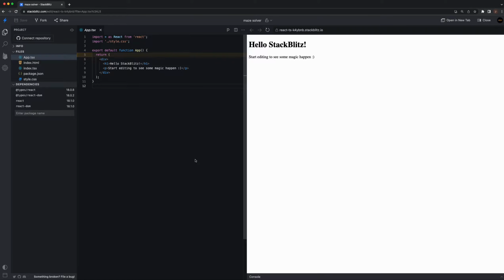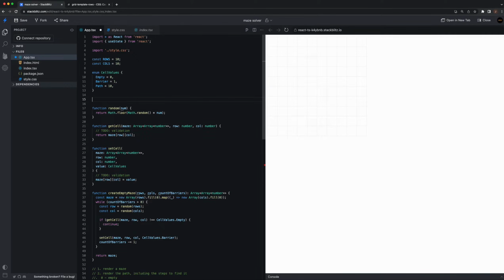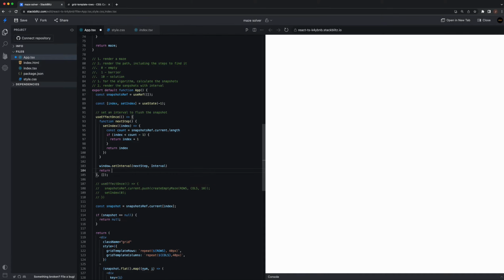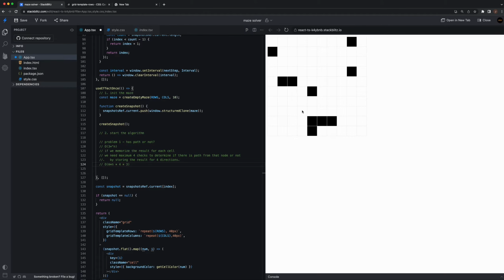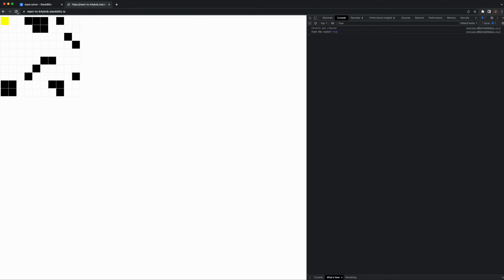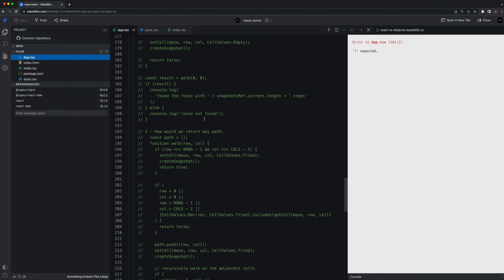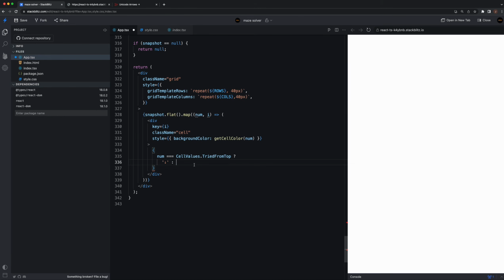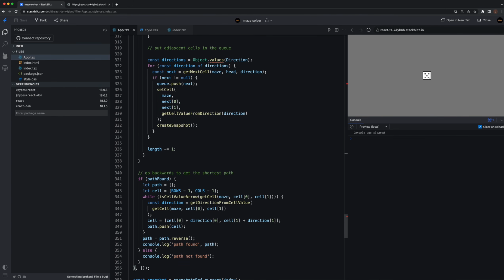Maze Solver in JavaScript | JSer - learning Algorithm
I tried to create a maze solver in JavaScript. Here is the code

Basically a DFS + BFS algorithm problem, but I'm not sure about the time complexity of DFS approach.